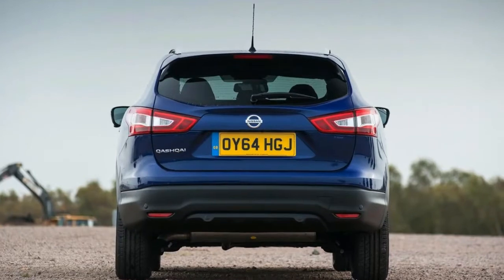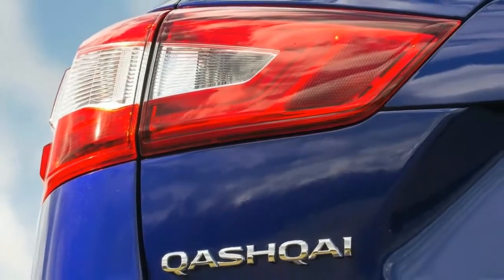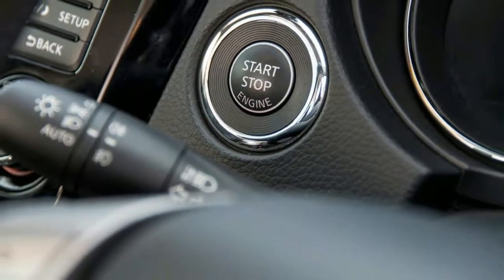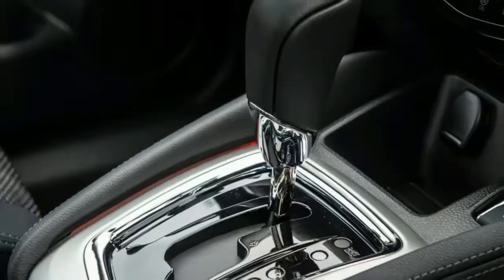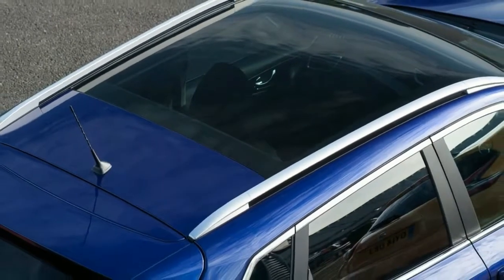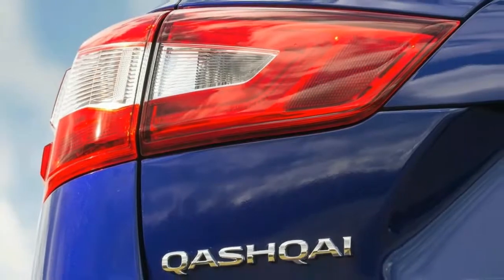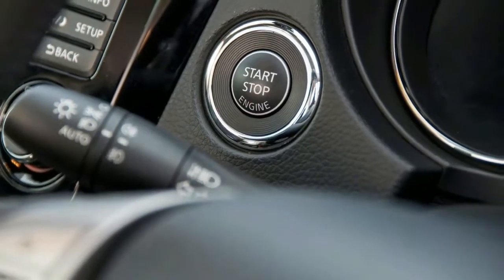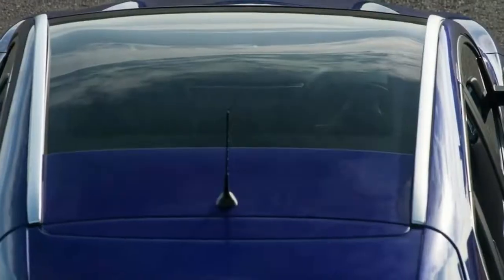[NEW] SUV 2018 Nissan Qashqai interior Exterior review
The Qashqai has five seats and in a pinch, you can fill them all without causing a riot or medical emergency. Sadly, there is no seven-seat option. Rear legroom is good, with enough room behind my driving position for folks of up to 185cm. There is tons of headroom front and rear even with the panoramic sunroof of the higher model spec. The interior dimensions mean four adults can cheerfully fit, with its light airy design (evident in the photos) made even brighter if you've got the full-length sunroof open. Cabin storage includes up to four cupholders (ST and ST-L miss out on a rear armrest, so no vessel holding back there) and four bottle holders. The glove box easily swallows the owners manual.